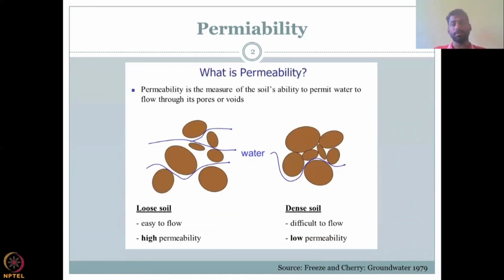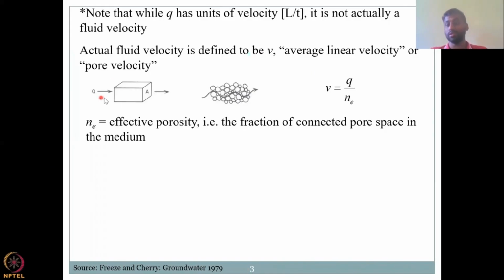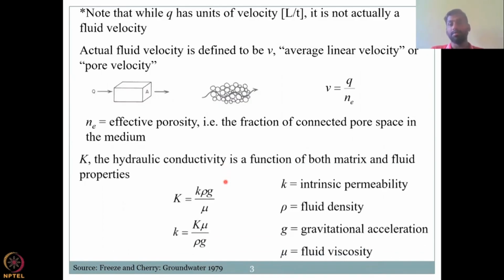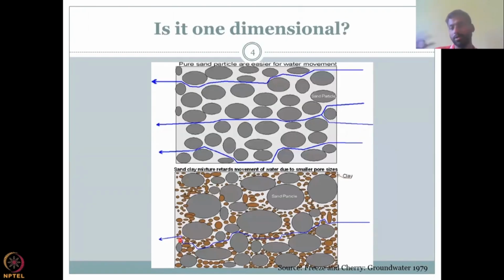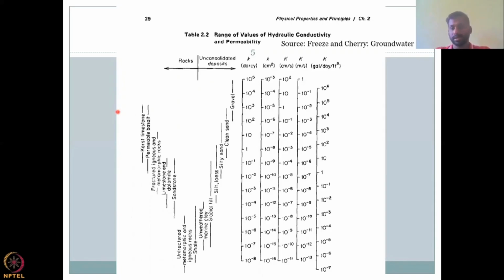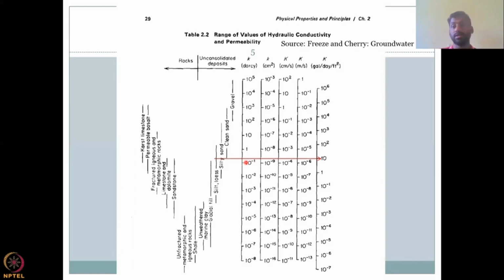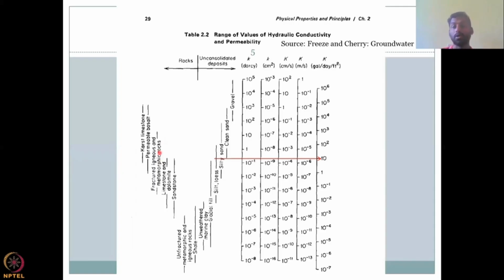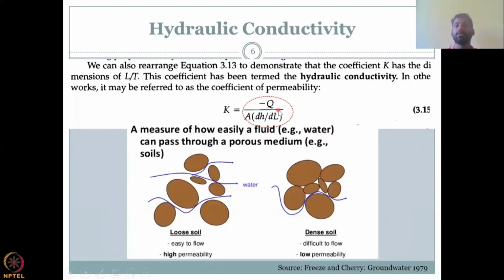Lecture 18: Groundwater governing equations 1 Part -3